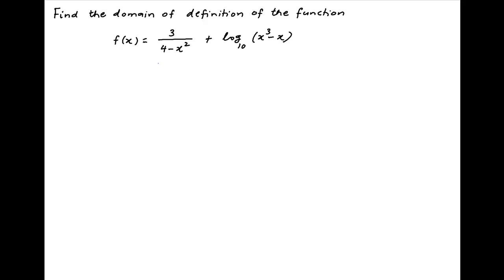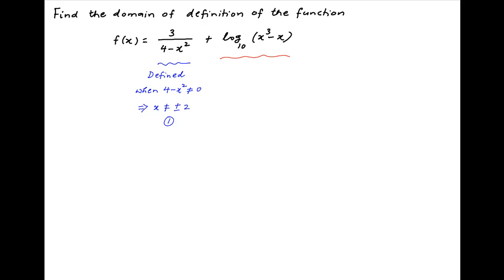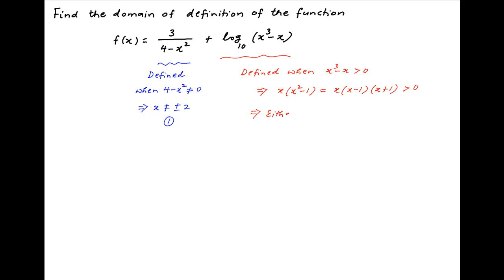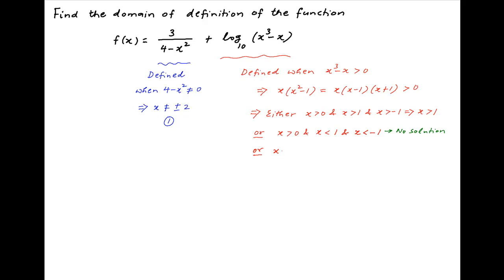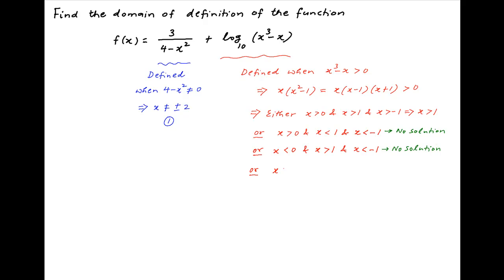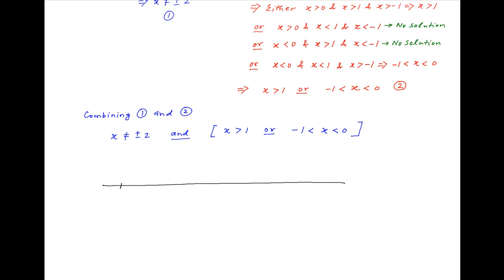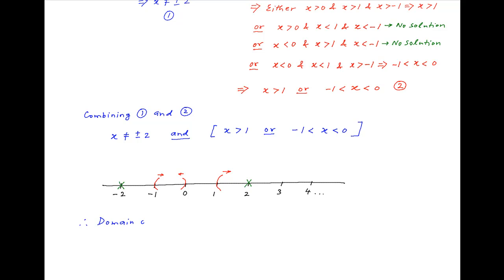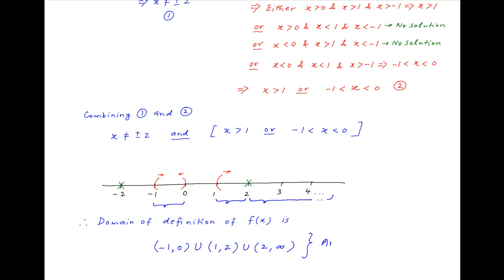Algebra domain of definition of functions example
Find the domain of definition of given function. Involves algebraic and logarithmic functions. The mission of MathMuni is to build highly engaging learning products serving students and teachers of Mathematics. With over 2.5 million lessons delivered and a growing collection of high quality problems, stories and discussions, we are making Maths learning fun and engaging.